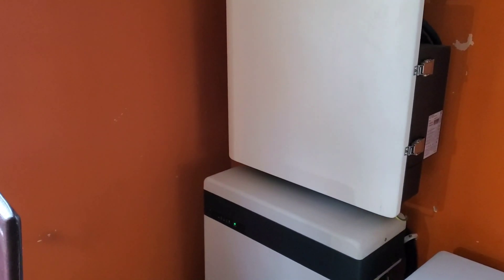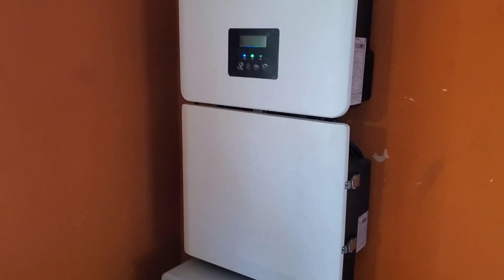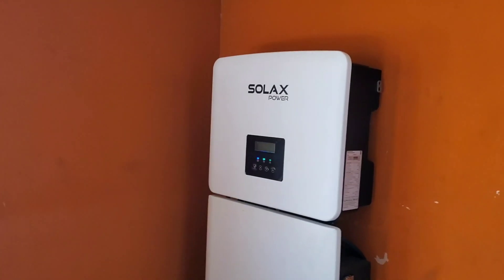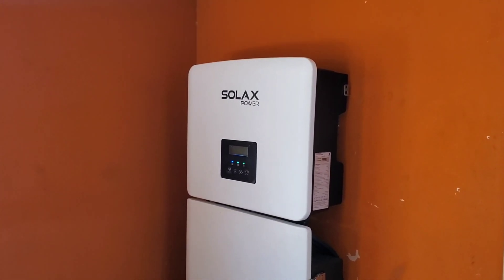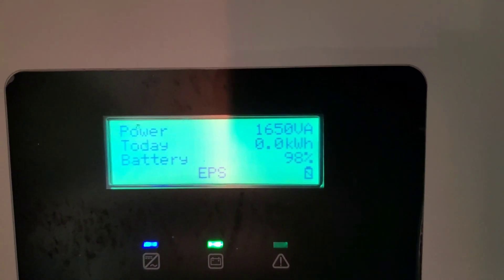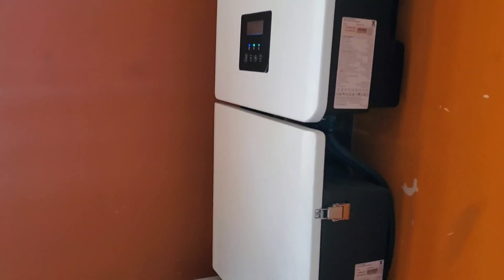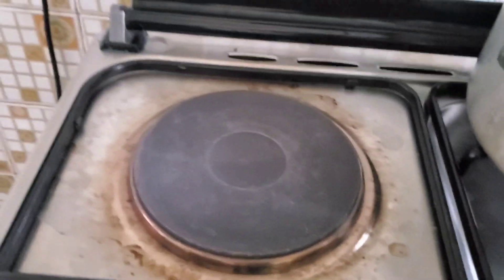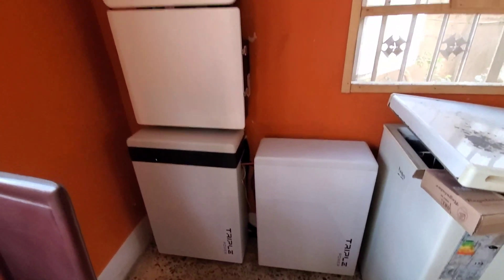My Verdict On The SolaX 5 kw Inverter.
I have pushed it, I have babied the SolaX X-1. What is my conclusion?